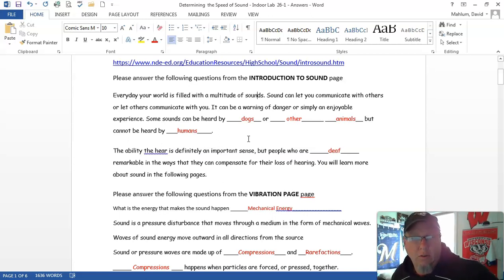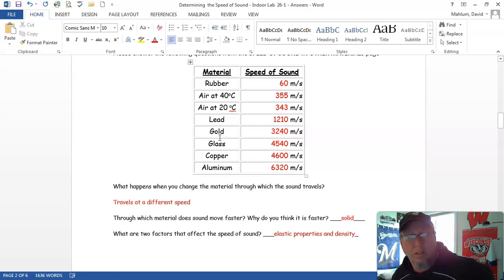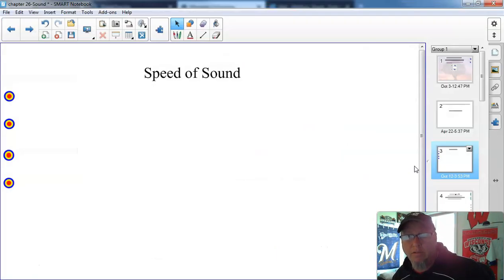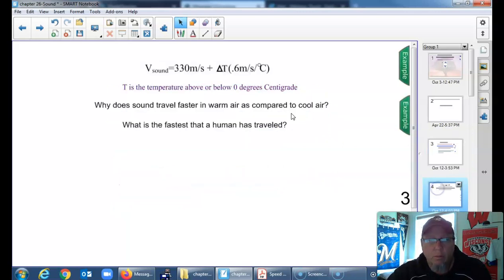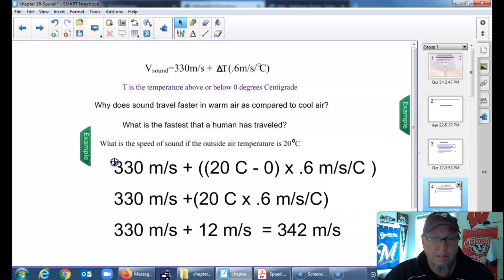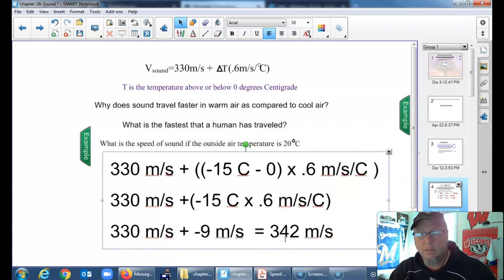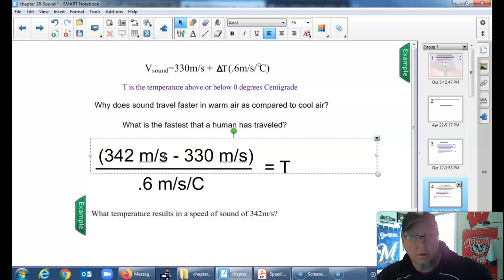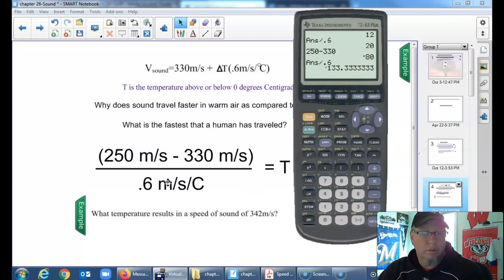Adjusting the Speed of Sound